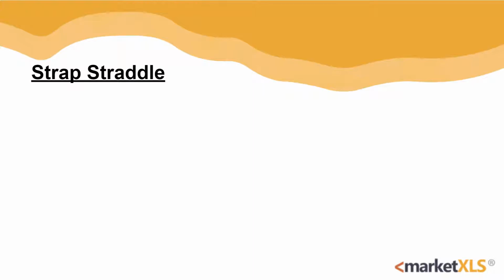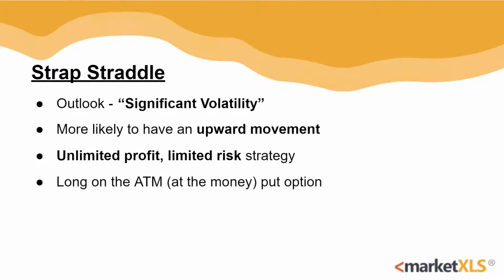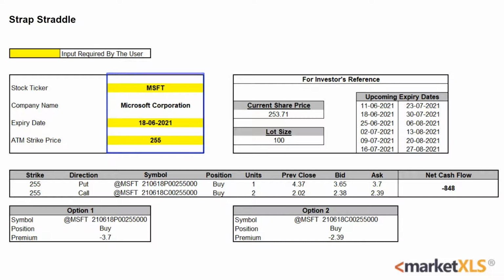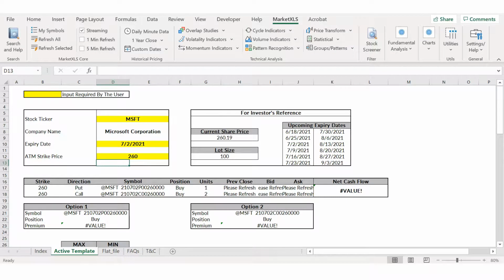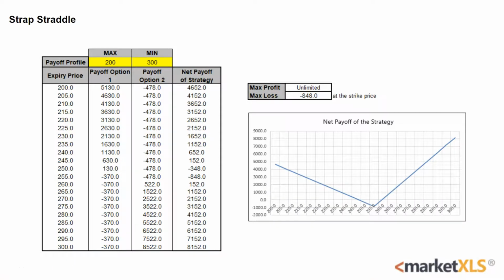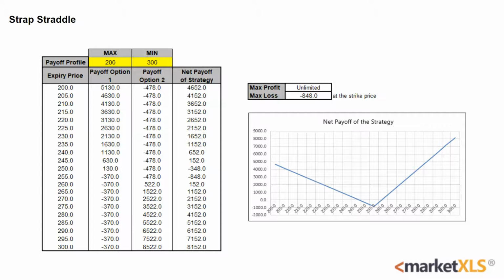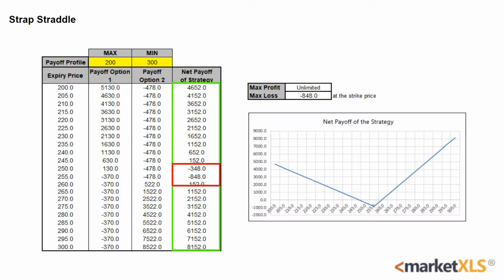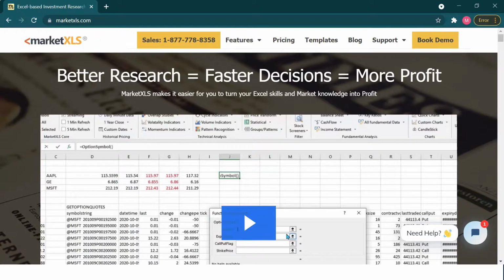Strap Straddle Options Strategy - Using MarketXLS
A Strap straddle is an options strategy comprised of buying both an ATM put option and double the ATM call option with the same strike price and expiration date. It is used when the trader believes the underlying asset will move significantly higher or lower over the lives of the options contracts. The maximum loss is the amount of premium collected by buying the options. The maximum profit can be unlimited if the stock moves sharply in either direction. It is a bearish version of the normal straddle option strategy.